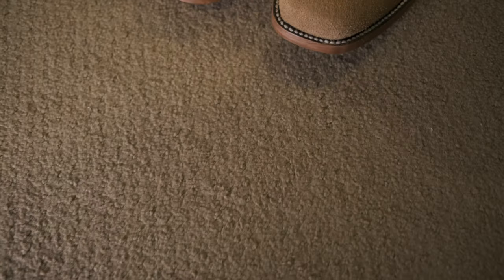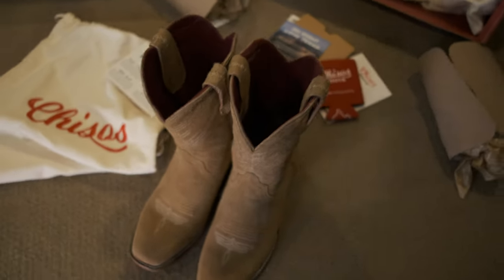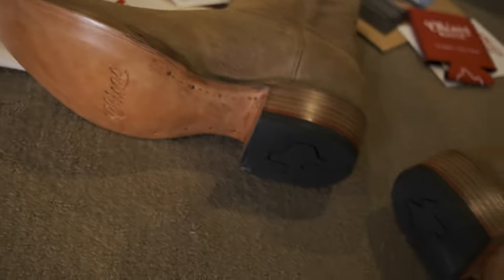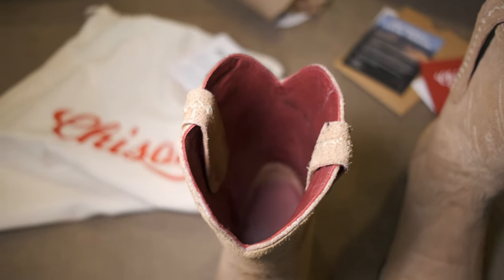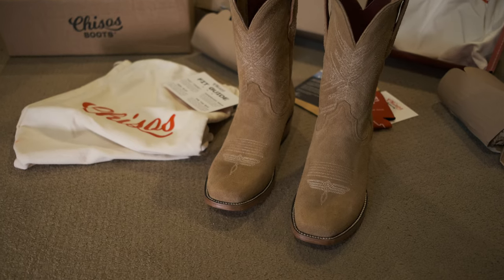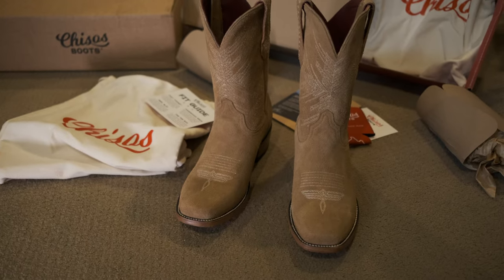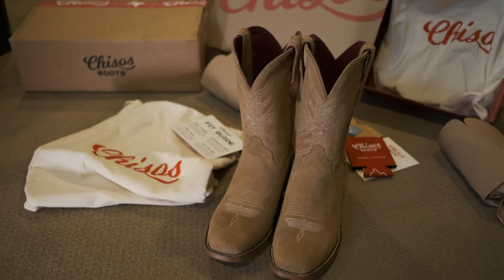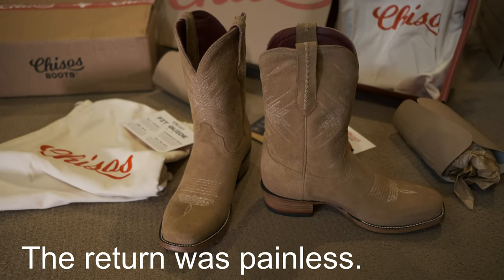Why I returned my Chisos boots.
I bought a pair of Chisos #2 Toe boots in the Roughout Leather. I ended up returning them. This video explains why.